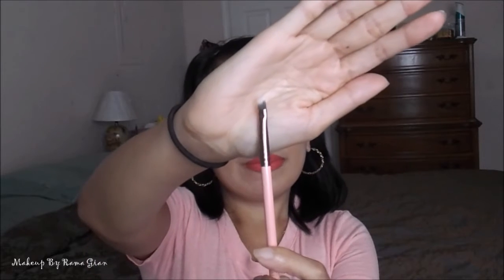IPSY Unboxing | JULY 2016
Hello, everyone! Welcome back to another exciting IPSY unboxing video! I am super excited to share with you guys what I got in my bag this month

As always, if you guys liked this video, please give it a big thumbs--up!  Thank you guys so much for watching, and enjoy your weekend!

PRODUCTS MENTIONED

-  BelláPierre Cosmetics Banana Setting Powder  (full-size $35.00)
-  LUXIE BEAUTY Luxie Rose Gold Small Angle Eye Brush 215 ($10.00)
-  NOT SOAP, RADIO When life gives you one too many lemons (and you've misplaced your happy place) joy inducing hand/body lotion  (full-size $16.00)
-  TOO FACED Hangover Replenishing Face Primer  (full-size $32.00)
-  MELLOW Baked Eyeshadow in "Plum" ($8.00)